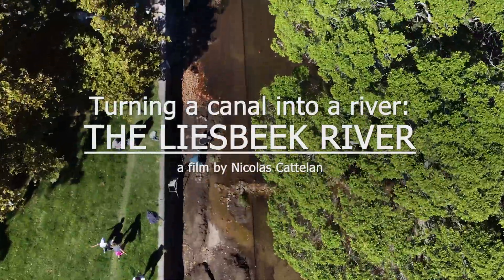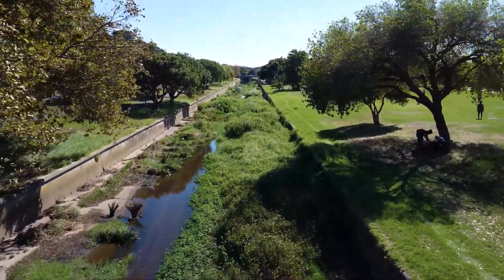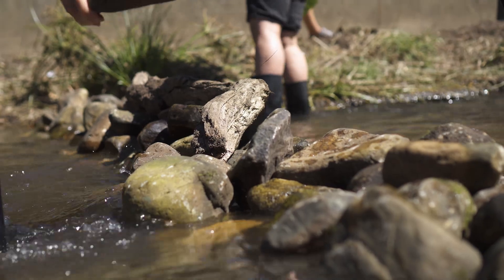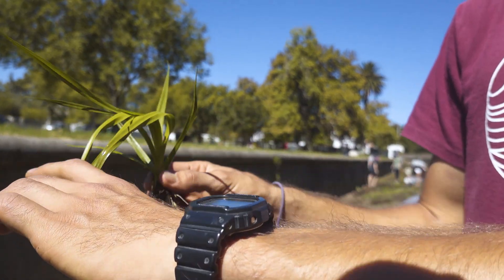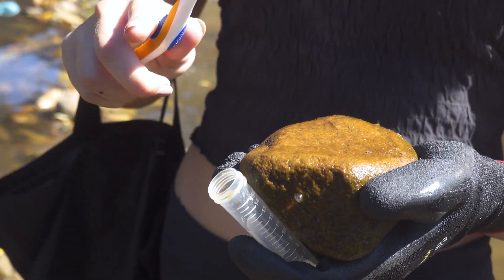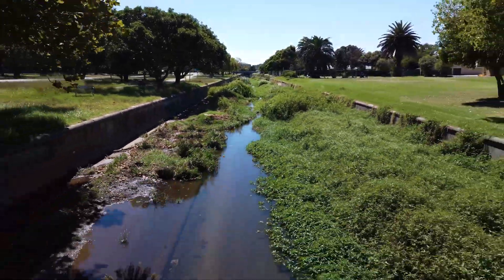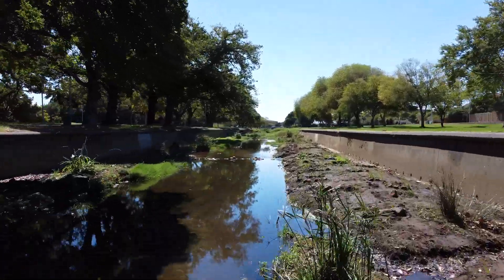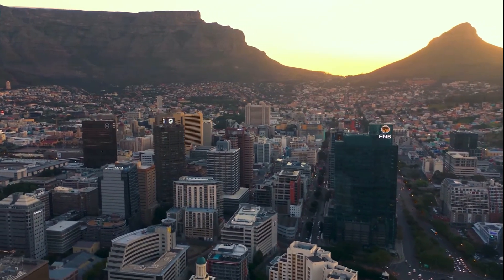Turning a Canal into a River: Liesbeek, Cape Town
An exciting project that shows how a canalised section of an urban river in Cape Town is being turned into a river that supports habitat, adds amenity, and involves local citizens, community organisations, Dutch Foreign Ministry, and students and staff from the Universities of Cape Town and Rotterdam.